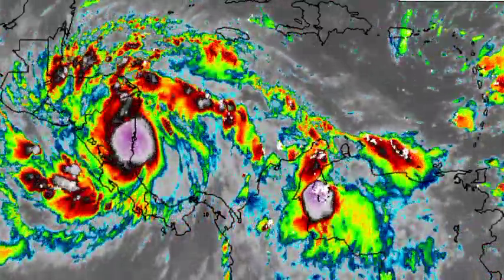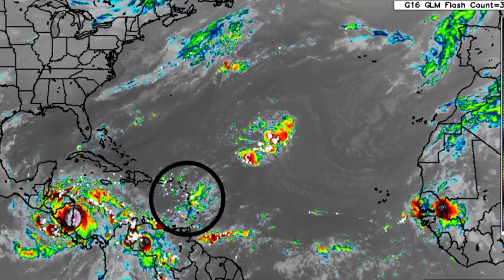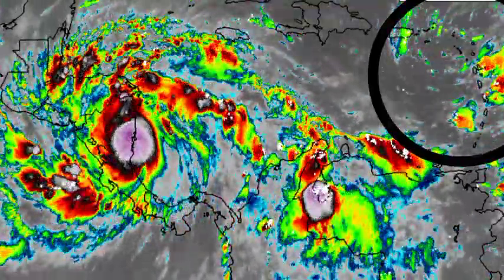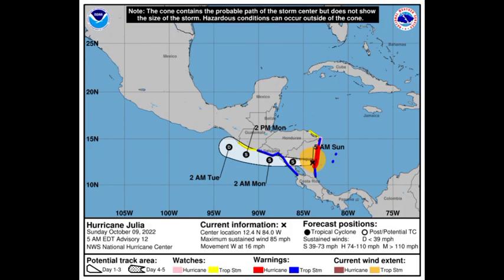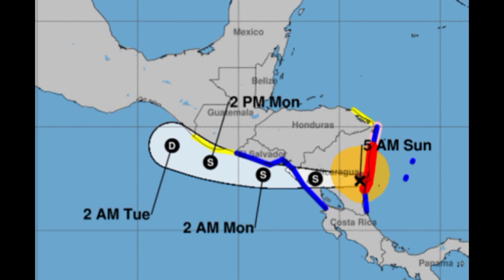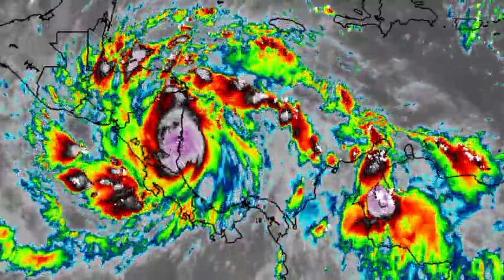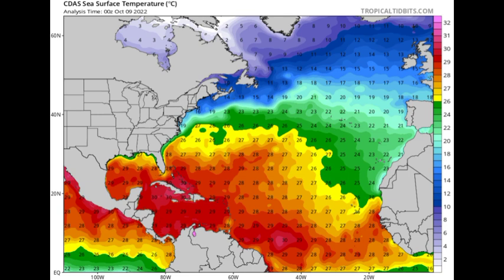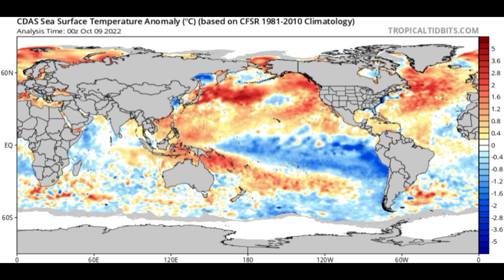Massive Hurricane JULIA inducing dangerous conditions• Rainfall activity widespread